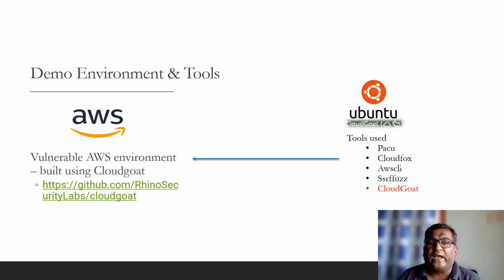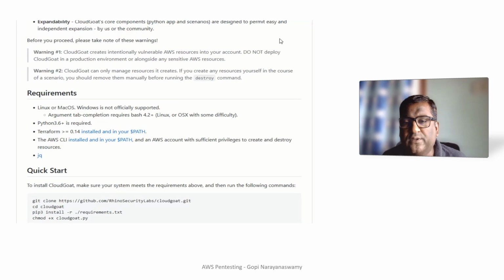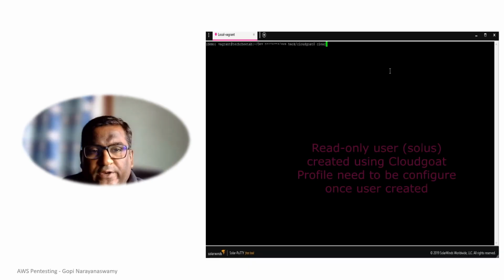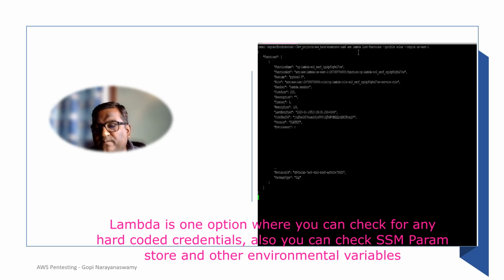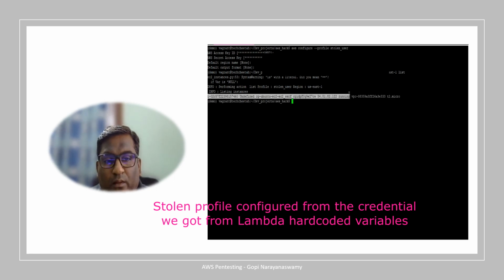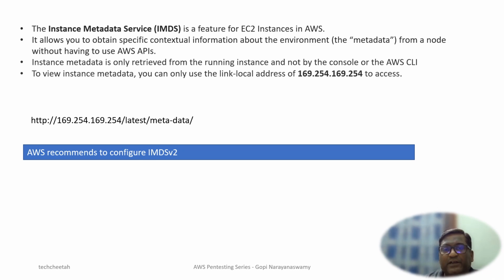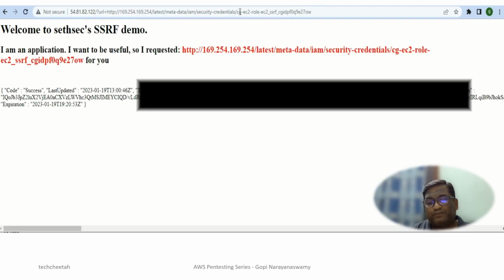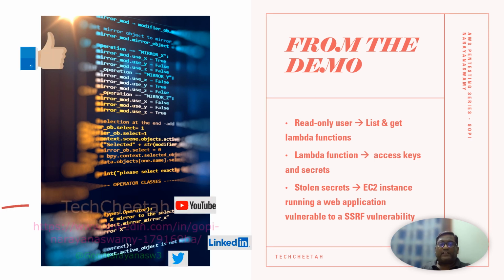AWS Penetration testing series - Demo on attacking ec2 instance using SSRF & grab the credentials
AWS Penetration testing using Cloud Goat ec2 SSRF attack demo

Includes

AWS Cloud Goat and demo environment
Setup Cloud Goat
Configuring AWS profile
Configuring Read-only user and profile
Enumerating and Mapping IAM users, roles, policy - What the user can access with read-only access
Get Lambda environment variables
Login using stolen credentials
List ec2 instance of that user
Scan the EC2 instance & get the open ports
Check EC2 Instance metadata configuration
Check the SSRF vulnerability of web application deployed in Ec2 instance
Attack using SSRF and grab credential for another user